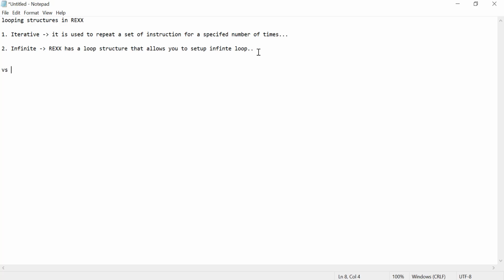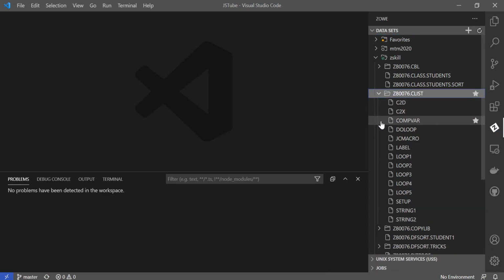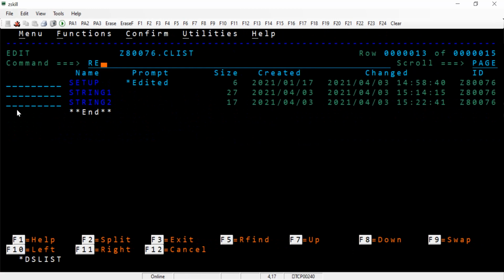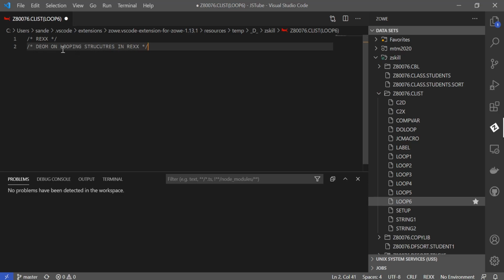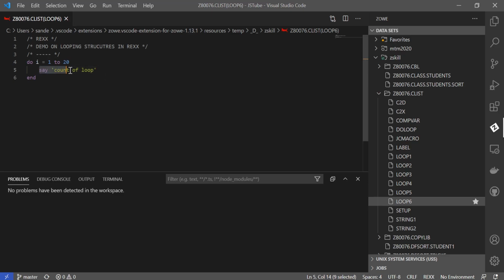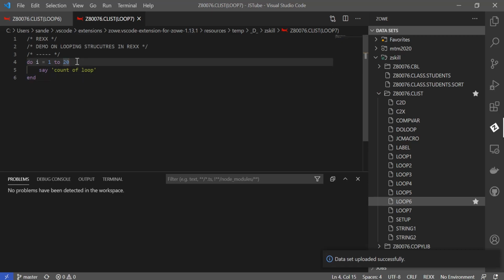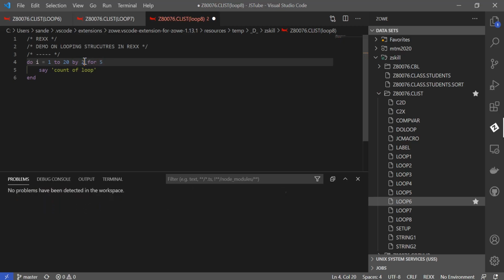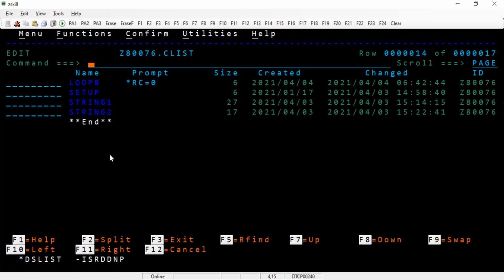REXX Programming - looping Functions Part 1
welcome to my REXX programming Series - here we will learn programming in REXX together.